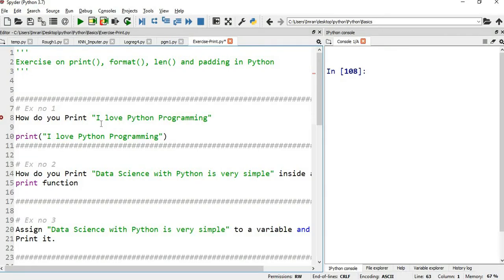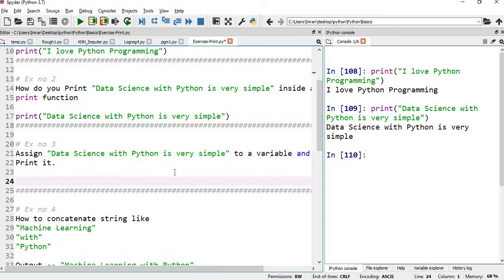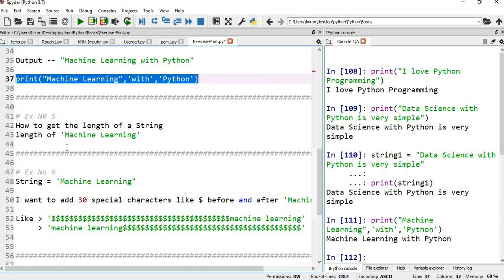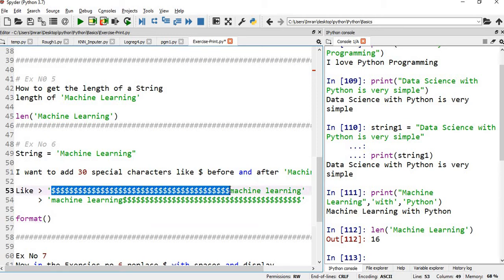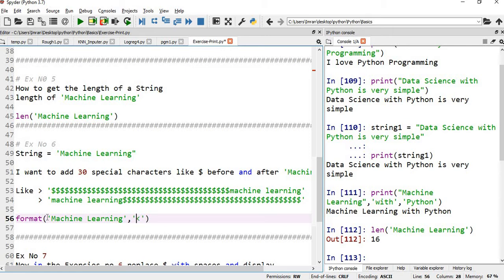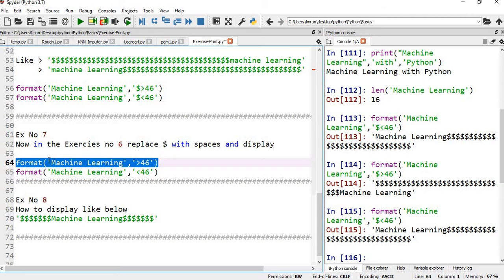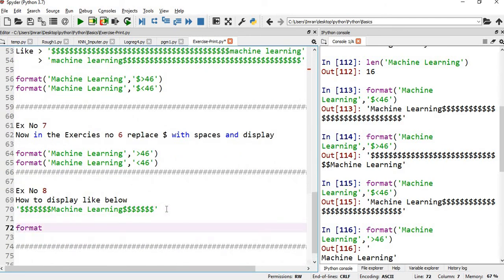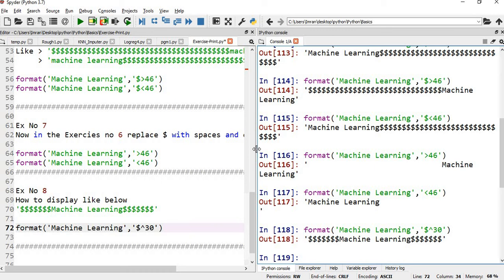Python 3 Basics #1 | Solution for Exercises on print  | len | format | padding in python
Solution for Exercise | print () | len() | format() | padding in python